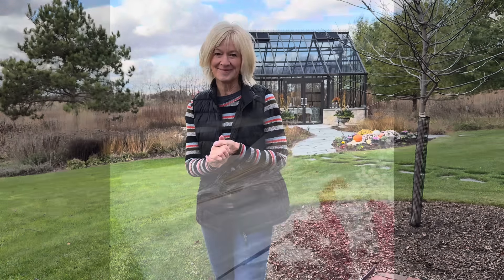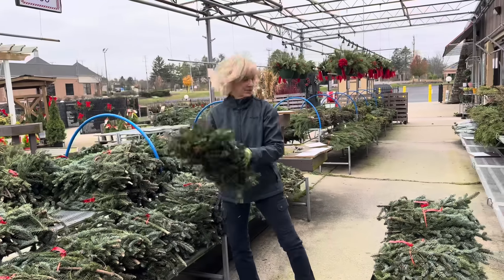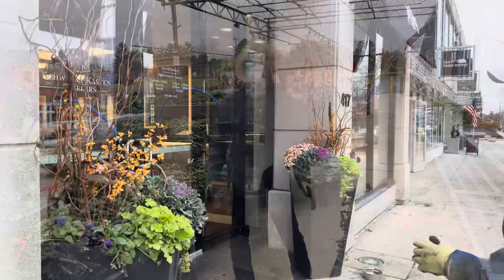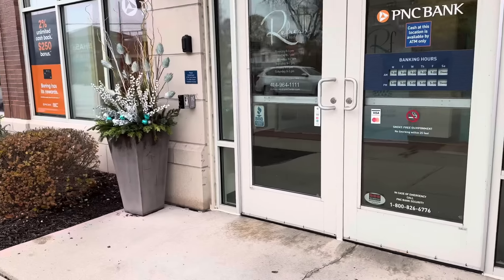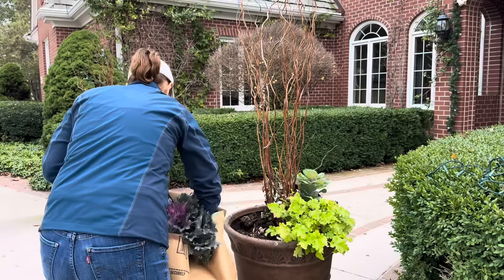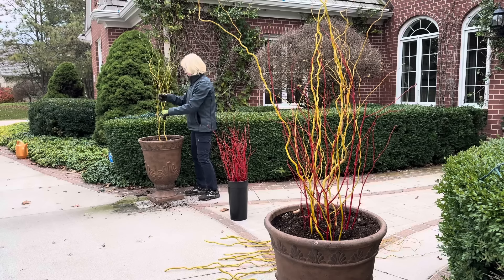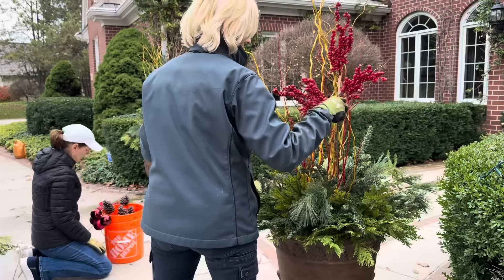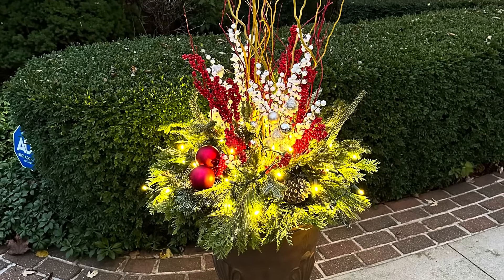Winter & Holiday Containers - Client Installs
Come along with me on 3 different client installations. You’ll see different options and different ideas and tips and tricks you  can use when doing your own winter containers.